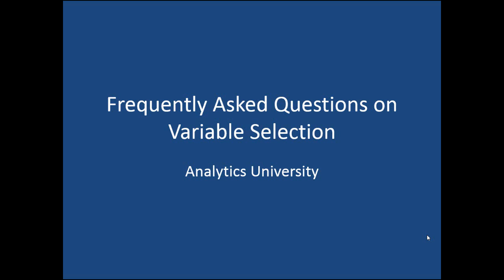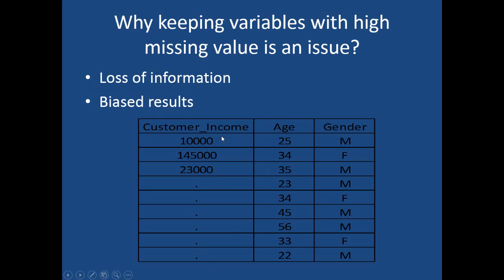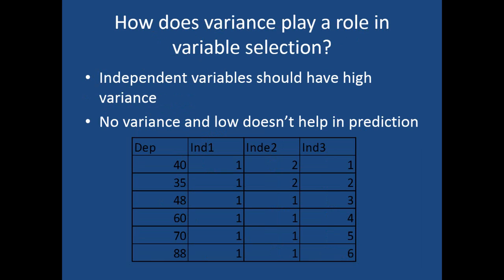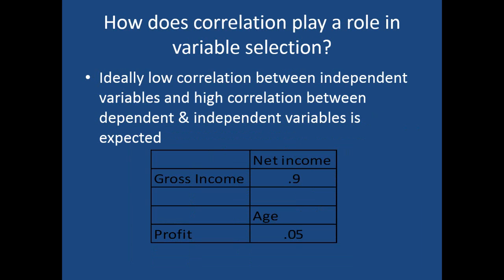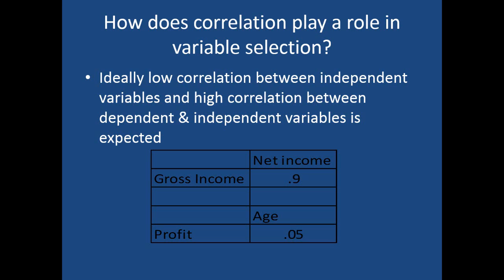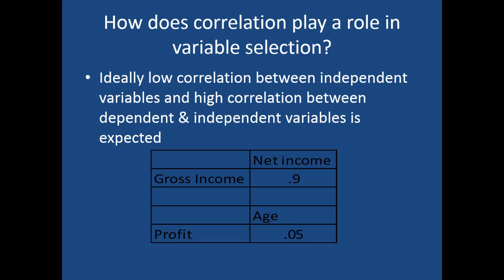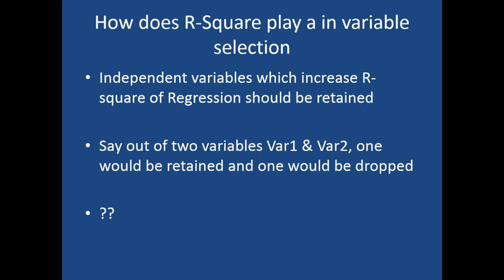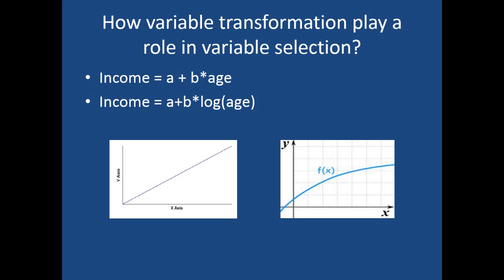Analytics Interview: Frequently Asked Questions on Variable Selection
In this video you will learn five frequently asked question on variable selection in Analytics Intterviews.

For all our videos visit analyticuniversity.com